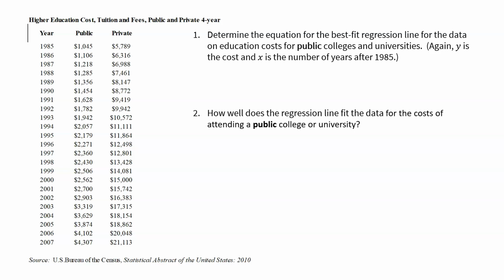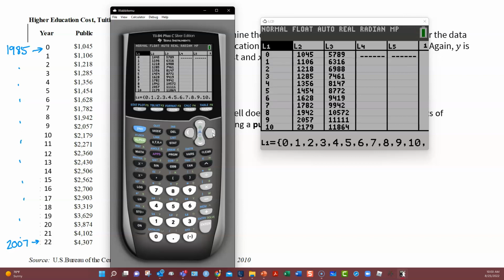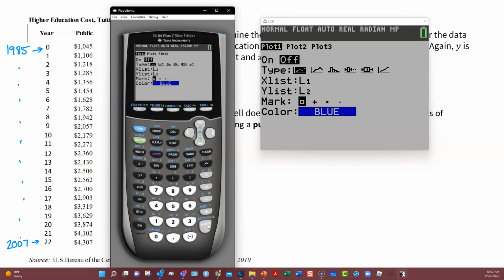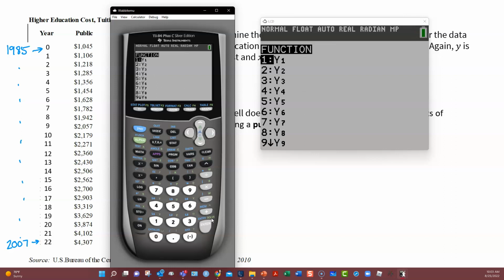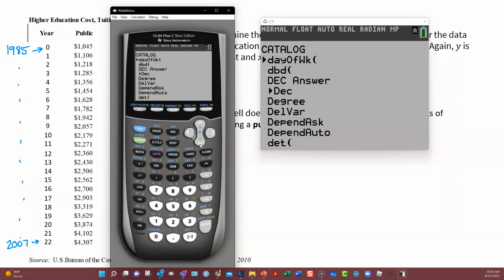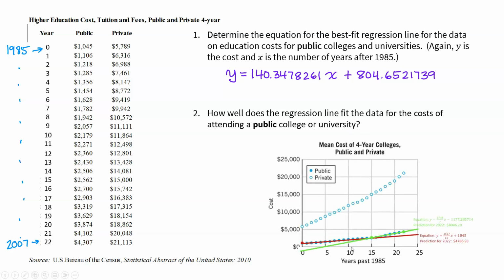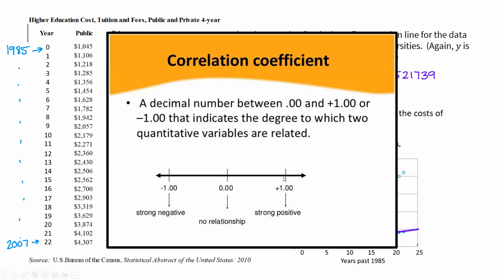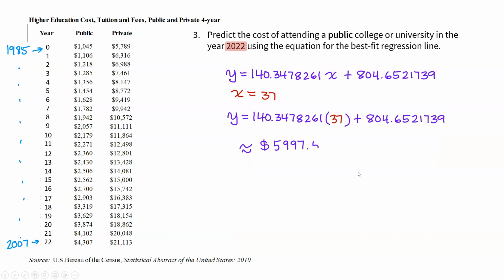2.9 to 2.11 Construction Linear Models - Part 2 Demo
This reviews using linear regression to arrive at a linear function that fits given data and considerations needed as that is done.  TI-84 calculator demonstration is a part of this video.